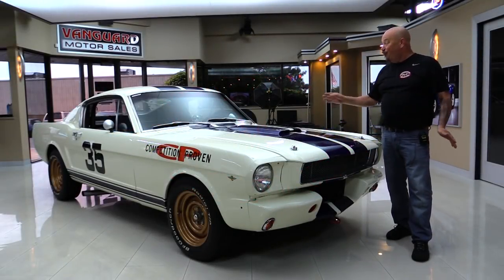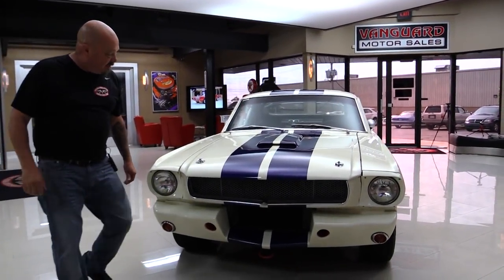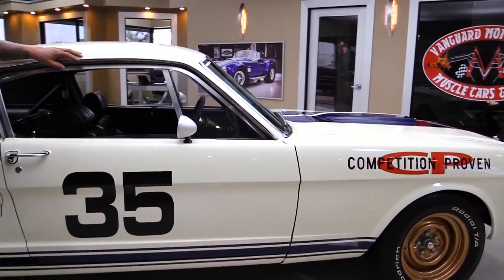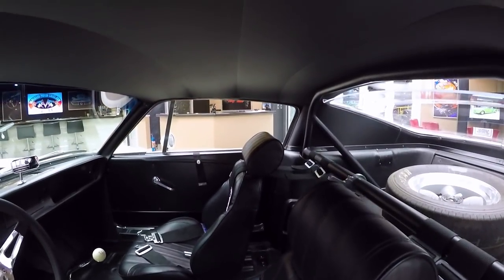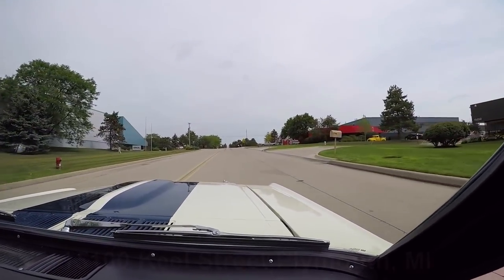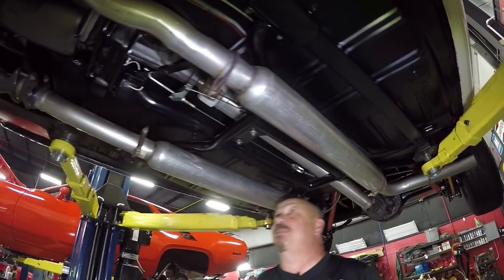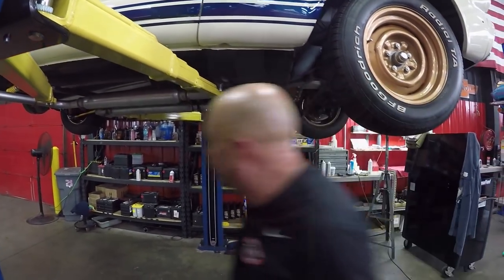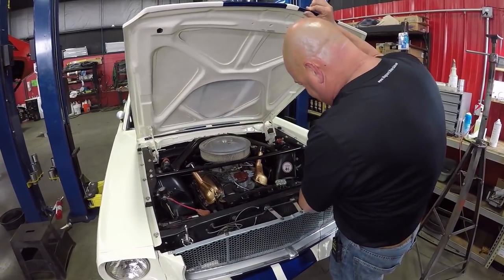1965 Ford Mustang GT350 R Recreation For Sale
1965 Ford Mustang Fastback GT350 R Recreation

VIN: 5F09C291226

On Your Marks, Three, Two, One! Race off in this phenomenal 1965 Ford Mustang Fastback GT350 R Recreation! Everything has been recreated to if this car was getting ready to be put on the track. Powered by a Ford 302ci V8 Engine that sits with a Toploader 4-Speed Manual Transmission. There has been no expense spared turning this original Mustang Fastback into an extremely correct replica of a GT350 R Race Car! Spin the tires with the posi rear and take off because you can hear all the rumble with the Dual Exhaust and Glasspack Mufflers! The beautiful white finish and Royal Blue Racing Stripes just completes this car. The decals are clean and bring you back to the days when these ruled the road! From the click of the 4 Point Racing Harness to the beautiful Dash Full of Gauges, she is ready to take control of the track!

To See Over 100 HD Photos and Our In-Depth Video For This 65' Mustang Fastback and Over 200 Other Classics!

Mechanics:
Ford 302ci V8 Engine (D1ZM-6015-AA)
- Stamped Serial No: 3A26
Holley Single 4 Barrel (S2MS-9510-A 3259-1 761)
- Vacuum Secondaries
- Downleg Boosters
- Mechanical Choke
- Single Feed
- GT350 Correct
- CFM: 715
Toploader 4 Speed Manual (C8AR-7006-D)
- Wide Ratio
- Year: 1968
- 31 Spline
- Aluminum Flywheel
- Center Force Clutch
- Ball Bearing Pilot Bushing
- Posi
- 3.50:1
Brakes:
Front – Disc
Rear – Drum
Exhaust:
Dual Exhaust with Glasspack Style Mufflers

Key Components:
- HI PO Balancer
- Holman Moody Intake
- Oil Cooler
- Manual Brakes
- HI PO Alternator
- HI PO Fan
- Mallory Unilite Distributor with Crab Cap
- Comp Solid Cam
- 7/16 Rocker Studs
- Roller Rockers
- Dual Wall Tank
- Sway Bar
- Tony Shocks
- Traction Bars
- New Floor Boards
- Brand New Brake Line
- Parking Brake
- Explosion Proof Bell Housing
- Exact Oil Pan
- Huge Oil Filter
- Adjustable Radius Arms
- New Control Arms
- Cooling Ducts
- Tow Hook Body
- White Finish with Blue Racing Stripes is Amazing!
- Headlights are Clean
- Cowl Induction Hood is Nice
- Hood Pins are Nice
- Doors, Lips, Jams are Nice and Clean
- Rockers Are Solid
- Trim is Clean and Fresh
- Pinch Welds are Clean
- Frame is Clean and Nice
- Window Straps to Fasten Windows
- Trunk is Solid with Metal that's nice
- Deck Lid is Clean
- Straight as an Arrow
- 35, Competition Proven and all Decals are Clean and Nice
- Front Wheels: 15” Gold Rims
- Rear Wheels: 15” Gold Rims
- Front Tires: BF Goodrich Radial T/A 215/65R15
- Rear Tires: BF Goodrich Radial T/A 215/65R15

Interior
- Aluminum Door Panel are Clean and Nice
- Black Bucket Seats are Clean
- Removable Steering Wheel
- Hurst Shifter
- 4 Point Harness
- Roll Bar